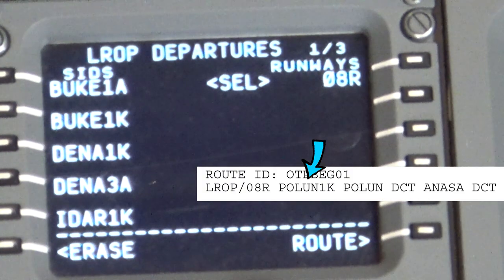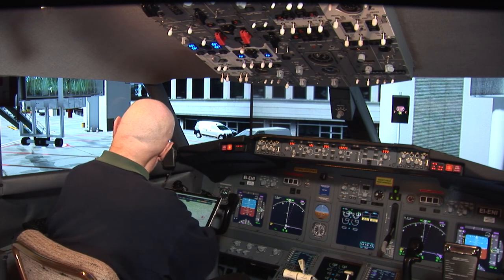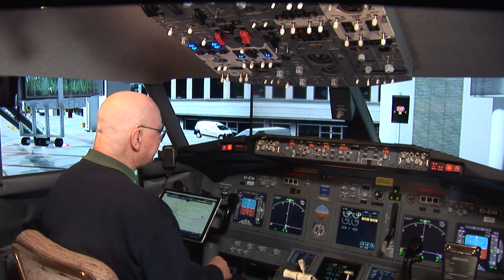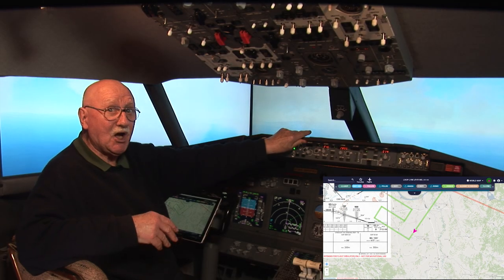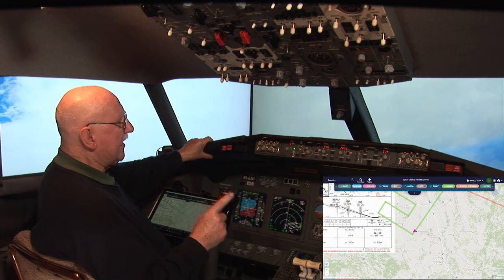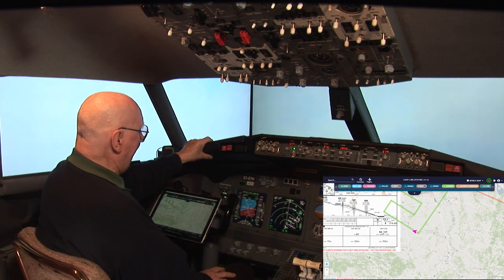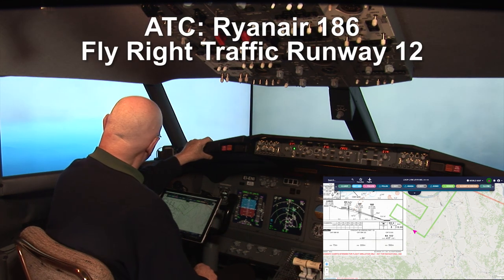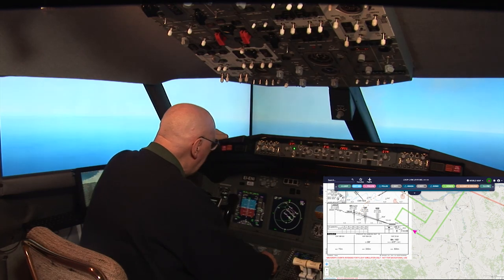Ryanair Flight 186 LROP to LYBE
@Angelo Lalić wrote: "Can you fly to Serbia please?" Of course we can! We will follow Air Serbia Flight 143 (JU143). Bucharest (LROP) Airport scenery is made by AfloSim and Belgrade (LYBE) Airport scenery is P3D Default. The video is 1 bag of popcorn plus 25 minutes long; 1080p HD and is free to download and use with no attribution necessary.  Enjoy!
ROUTING: LROP/08R POLU1K POLUN DCT ANASA OSVI2A LYBE/I12
Quick Chapter Points:
00:02:52 Pre-Flight Preparation
00:14:05 Preparing Navigraph Charts
00:17:02 Preparing the Cockpit at Stand 112
00:23:06 Programming the FMC/CDU
00:38:02 Pushback and Engine Start
00:49:33 Cleared for Take-off Runway 08R
00:55:28 Time for Supersonic Champagne and Caviar
00:56:36 Descent and Approach
01:13:07 Cleared to Land Runway 12
01:14:10 "I Have Control" (Manual Landing)
01:22:36 Shutdown at General Parking
NEXT FLIGHT: @Ray Thomas wrote: "How about a flight from Geneva (LSGG) to Ajaccio (LFKJ) on the wonderful Island of Corsica?"